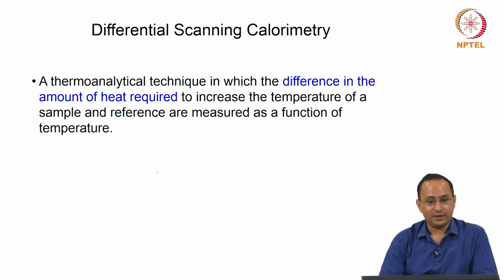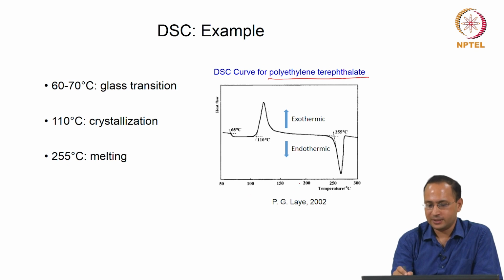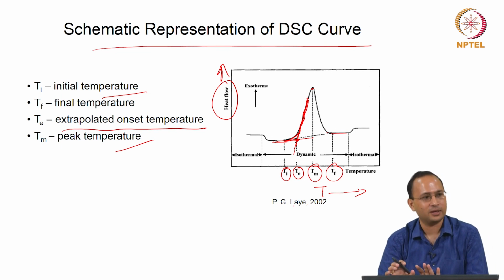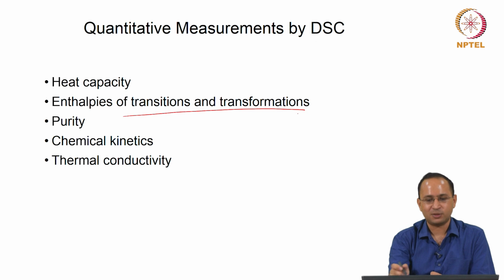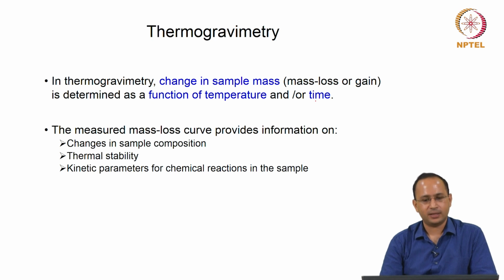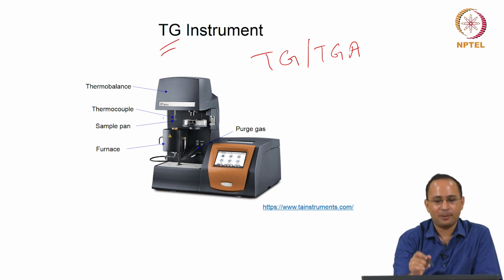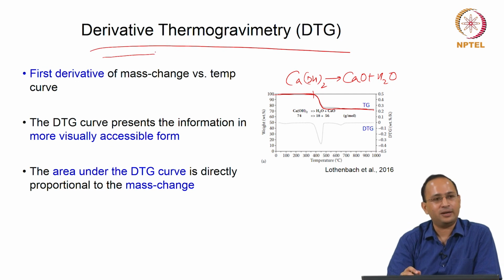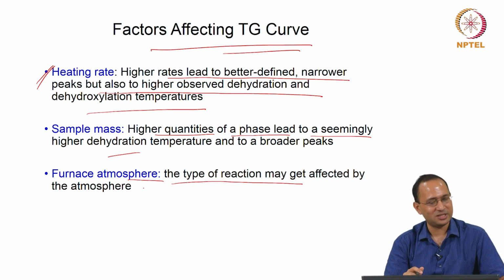#24 Thermal Analysis | Part 2 | Characterization of Construction Materials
This lecture focuses on differential scanning calorimetry (DSC). Understand how DSC measures heat flow and how it can be used for quantitative measurements. Explore applications of DSC in studying polymers, construction materials, and phase transitions.